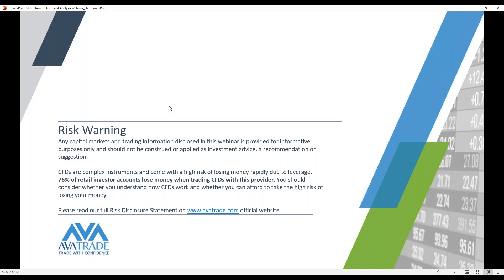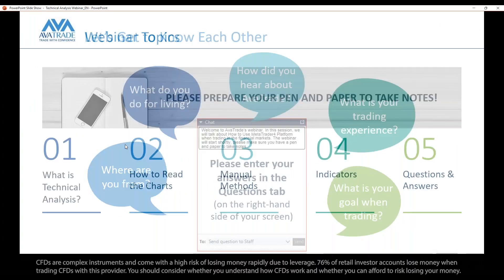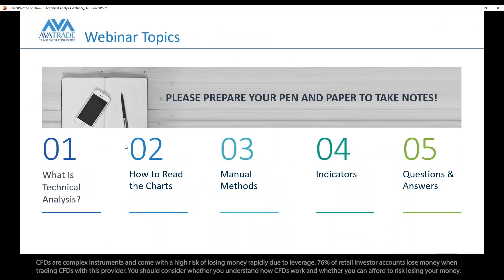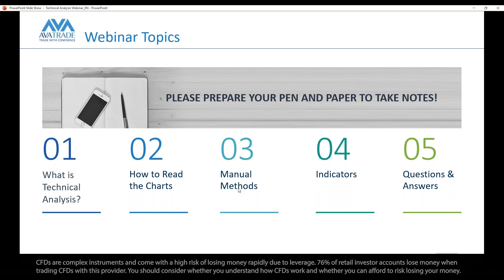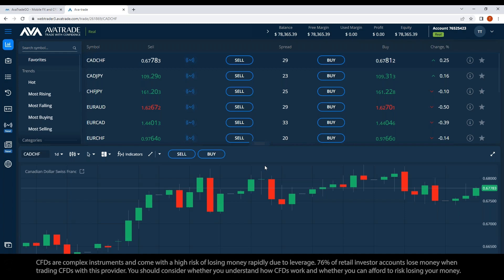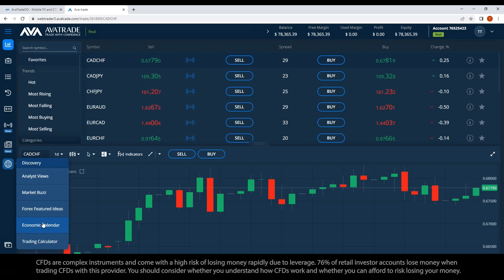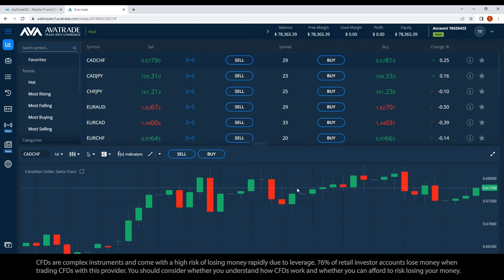04.07.23 | Technical Analysis of Live Market Action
Learn the ins and outs of Technical Analysis and how to make the most out of it.